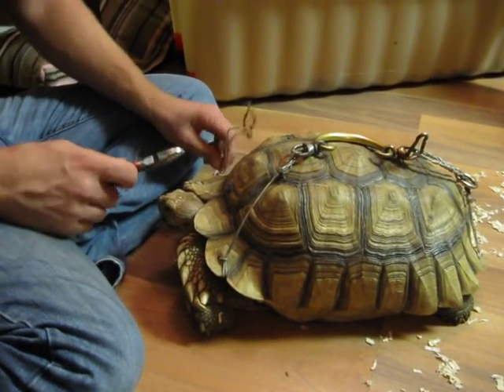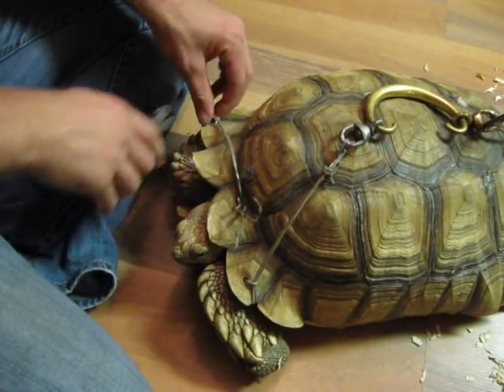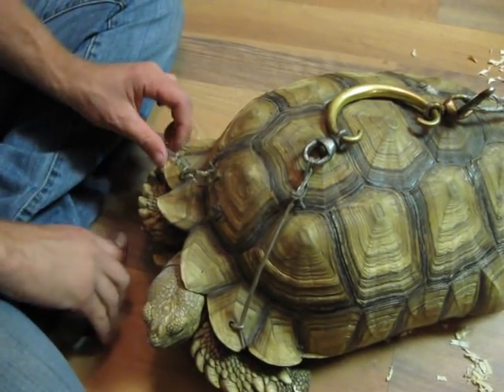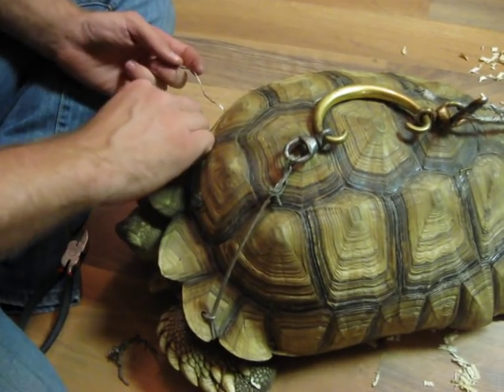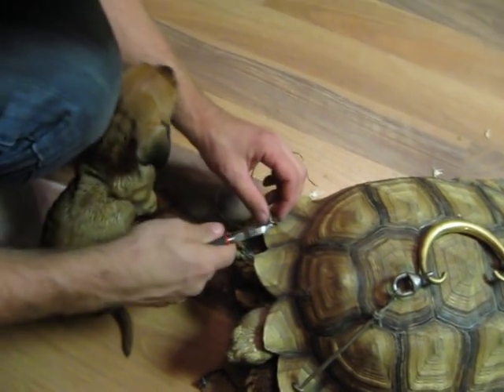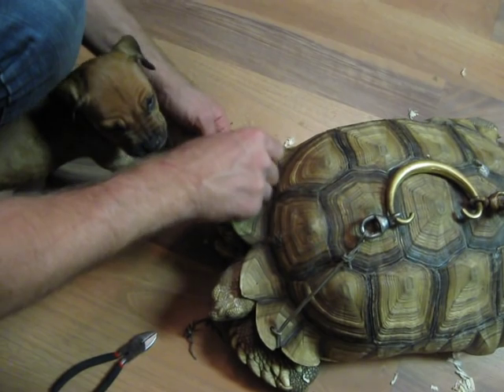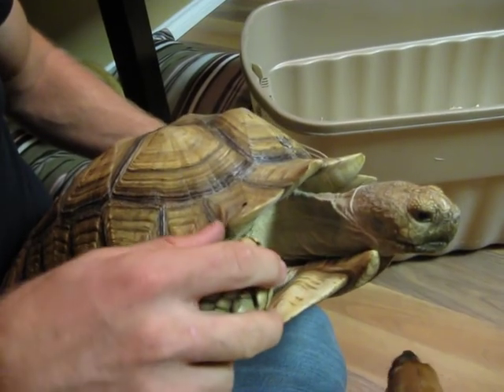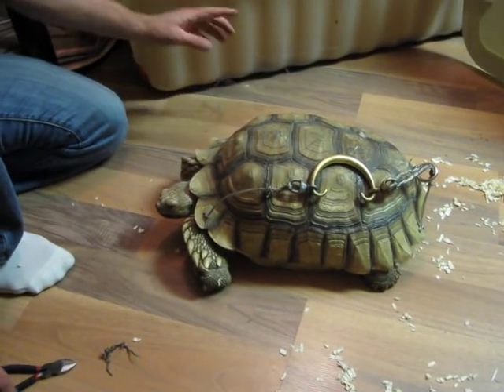The Reptile Guy- Using cutters to remove the wire harness installed on a tortoise...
This is the second part to the first video of me trying to take the harness off of this poor little guy...I had to get cutters because his shell had grown so much that the wires were too tight to twist off.